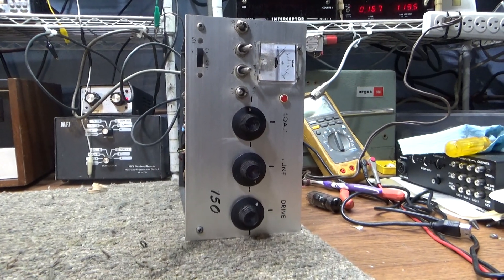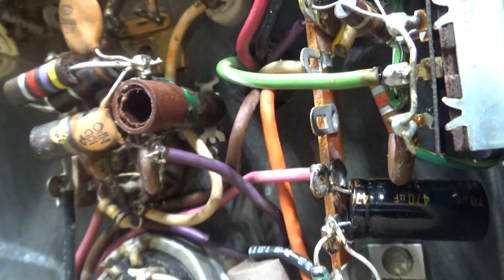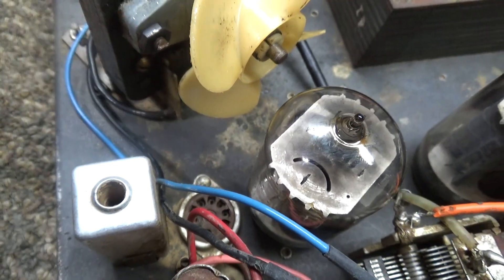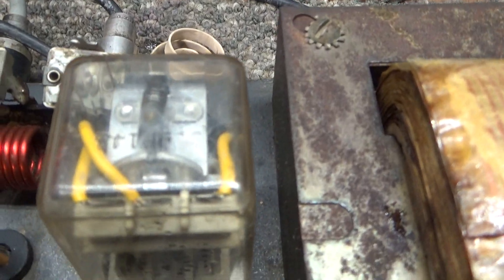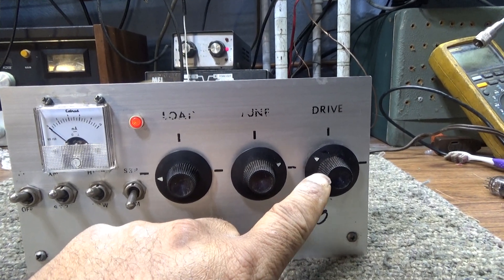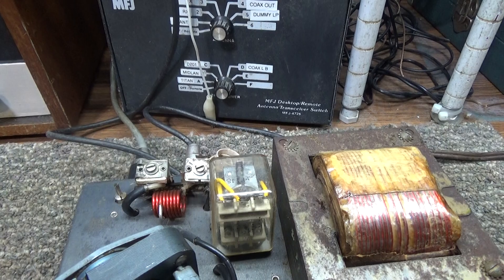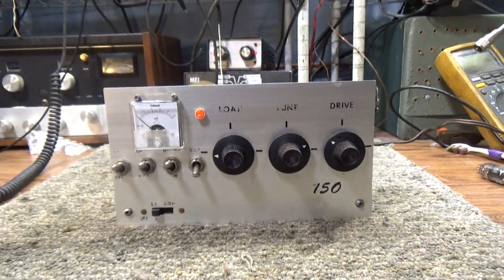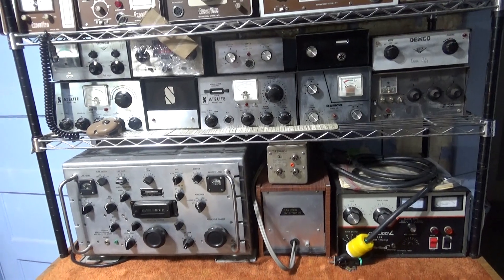New 'old' toy, Demco 150 vintage Linear Amplifier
saw this on Ebay and since its one I don't have, I had to have it. A hard to find Demco 150 Linear Amp. It has 3 small 6jg6 tubes, 1 driving 2. Has a pretty good tuned Preamp, Pi tuned Input, Pi Output and a Pi Driver tuning circuit. One thing that was weird was that it has a single crystal socket, and a 9 pin 6bq5 tube oscillator circuit. That circuit was already bypassed even though there was a 6bq5 tube in it when I got it. I took that tube out and it works well.
  I get people asking how to tune an amp all the time. If it has a low, put amp on low, then dead key and tune the Final tune, then Final load a few times, then tune the Driver tune 'and driver load' if it has one. Once that tuning is done, put it on high and start over still using only a dead key. Final Tune, Final Load a few times, then driver Tune and Load. Once you can't get any more watts out, still dead keying, tune the Input tune for the lowest Input SWR 'if it has one' Once this is done, retune for max again, same sequence, but now tune while modulating.
  Demco update, have all Demco's but the Demco Scanalyzer wattmeter. Help me out.